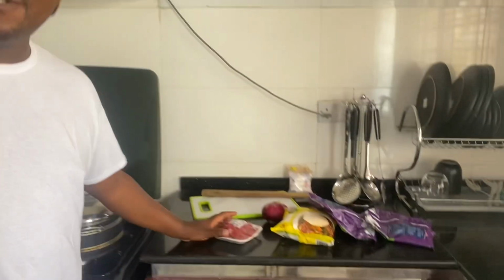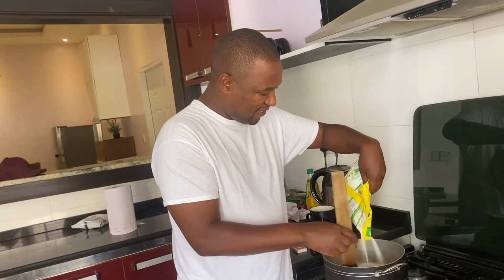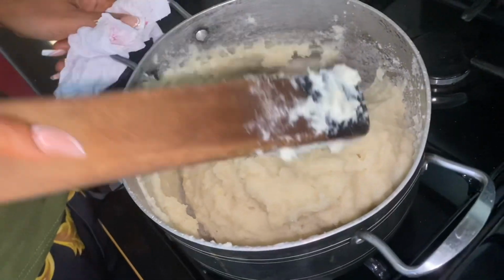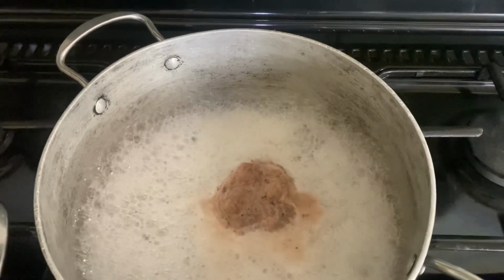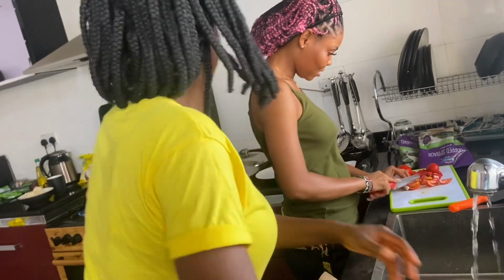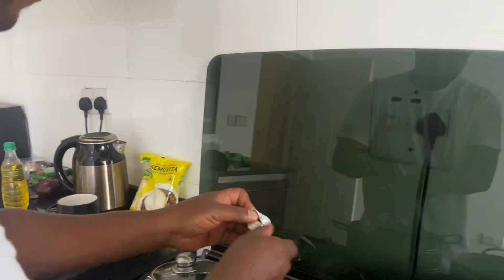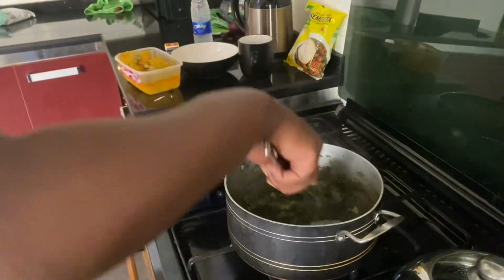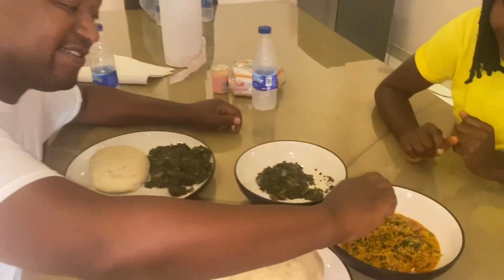Cooking with chef Oga Mike 😂